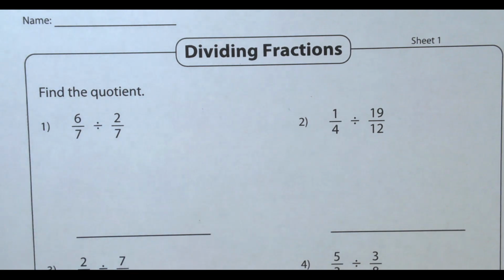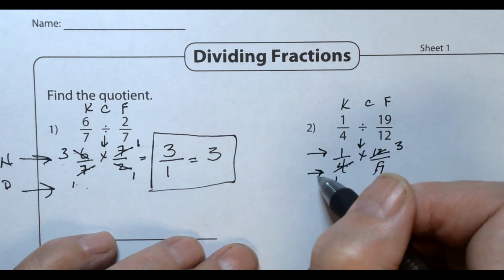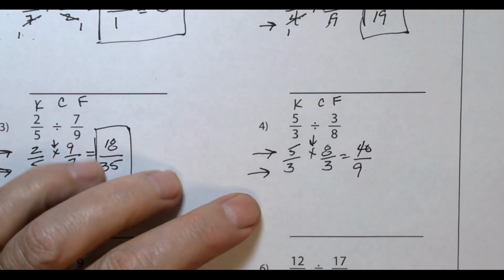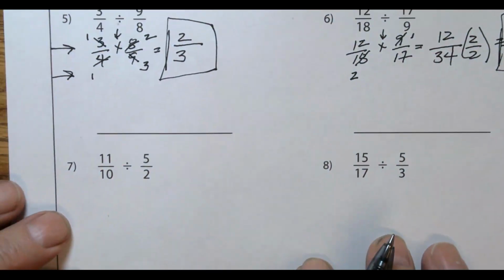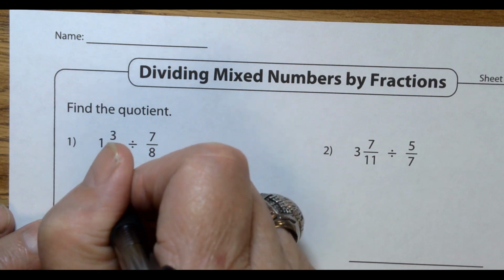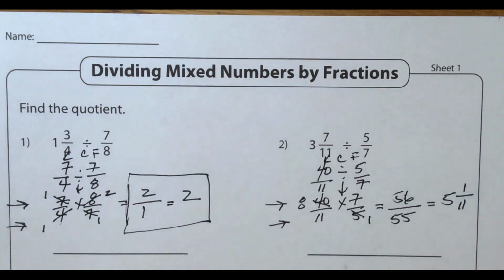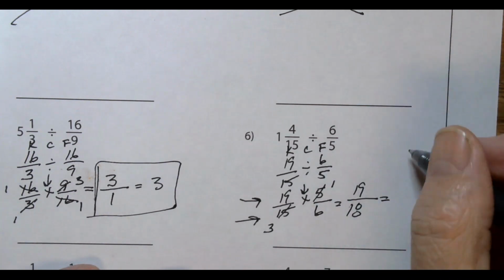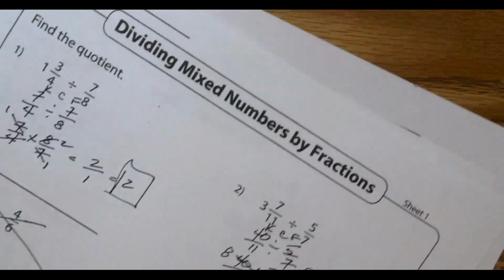Divinding Fractions Keep,Change,Flip